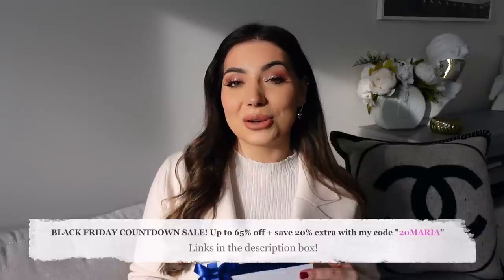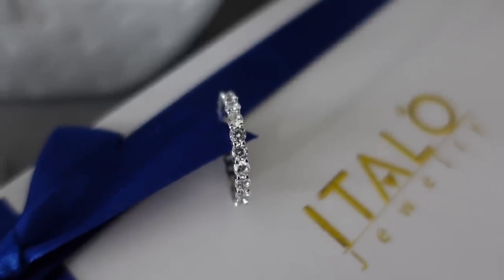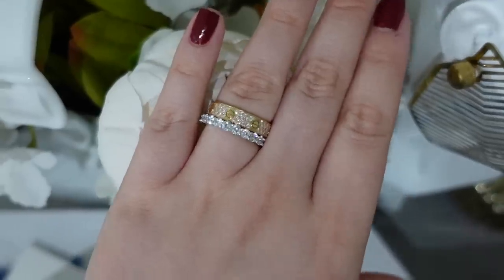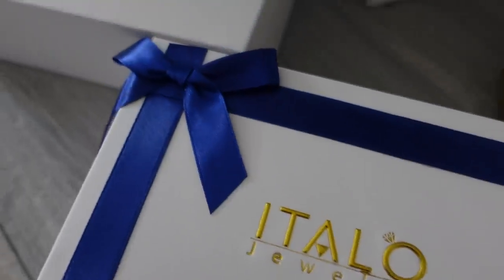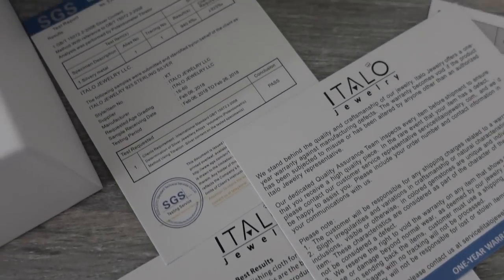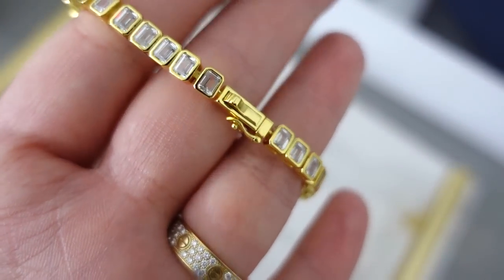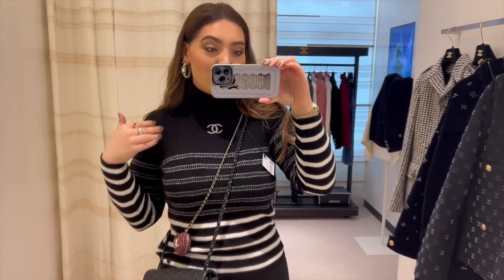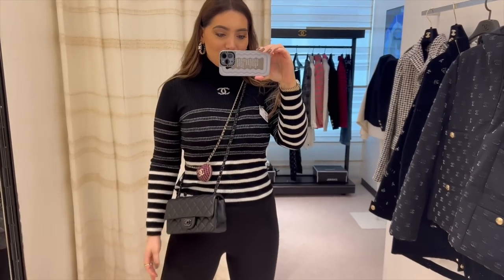Chanel Unboxings! Super Hard To Get Score! 🖤 + Amazing Dior Holiday Gift Idea & New Jewellery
Black Friday SALE is opening now, Lowest prices of the year!

In this video:

Chanel top- in boutiques

Chanel shoes

Dior gift set
gift set with lip products
gift set skincare

My makeup:

Lip pencil
Chanel foundation
Nars highlighter